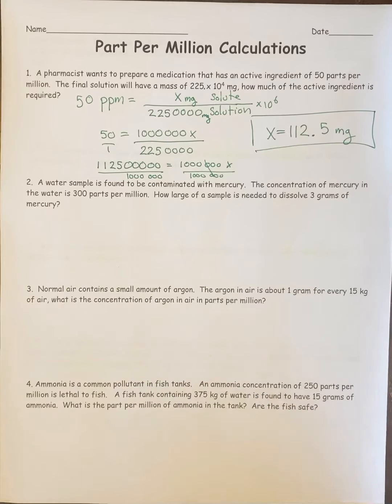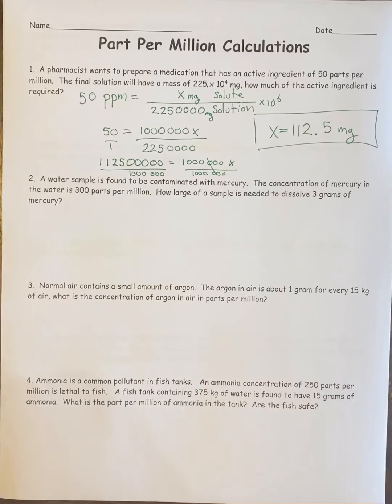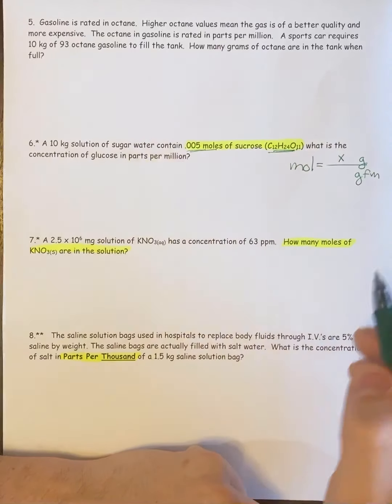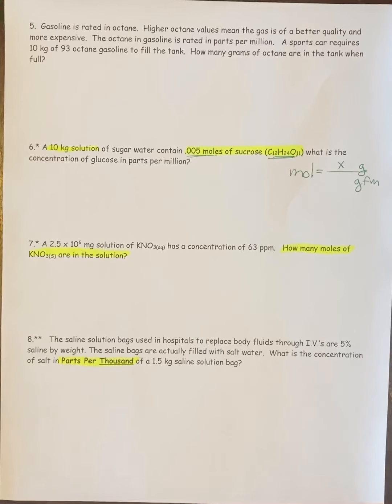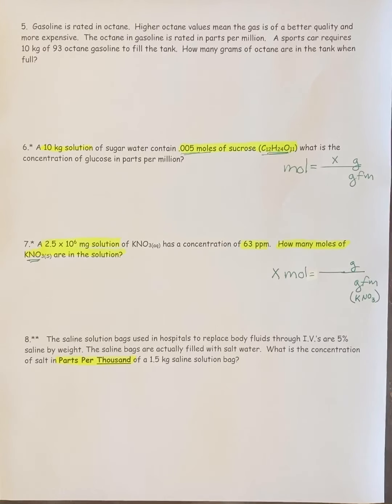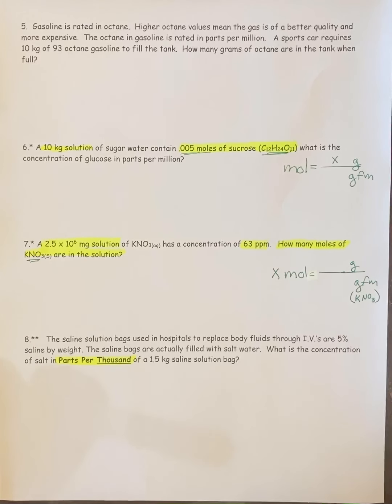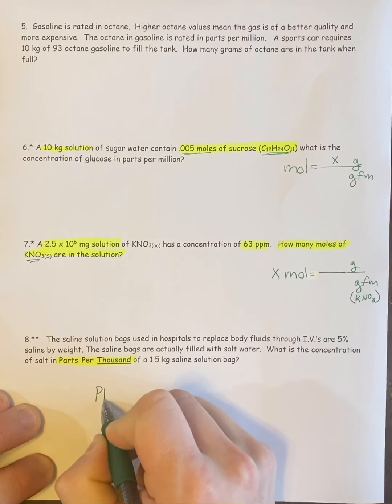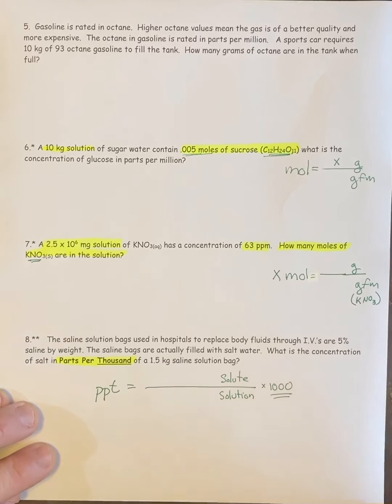Practice: Parts Per Million (PPM)